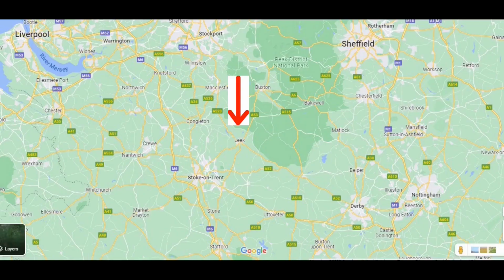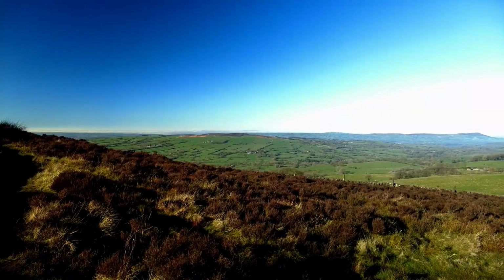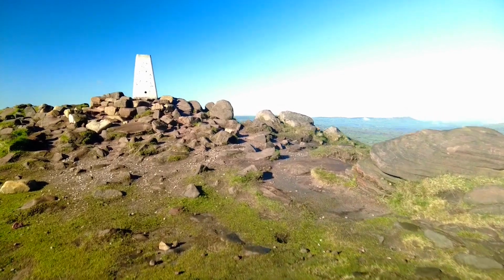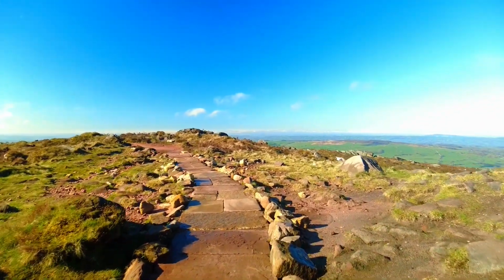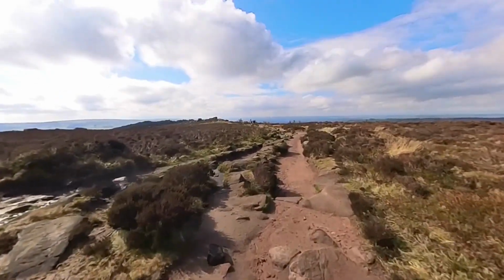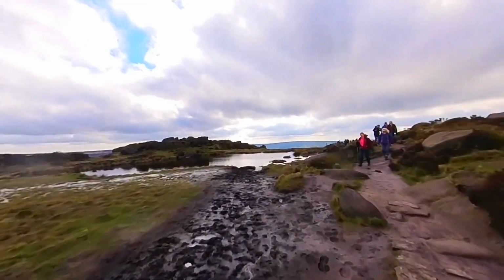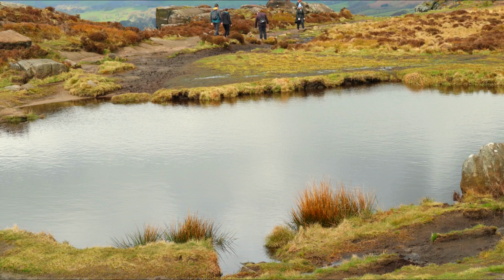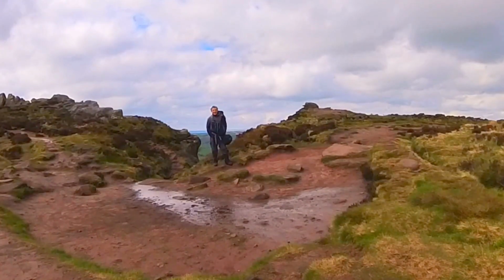Roaches Part 2: A Scenic Hike To Doxeys Pool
The Roaches in Staffordshire give you an impressive view of Derbyshire, Staffordshire and Cheshire
Your suppoert will be appreciated and acknowleged.